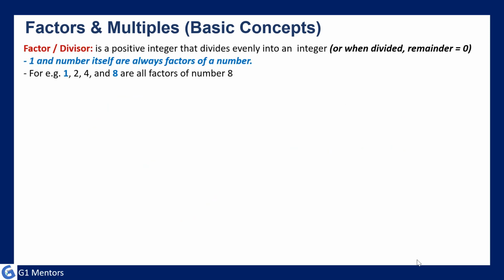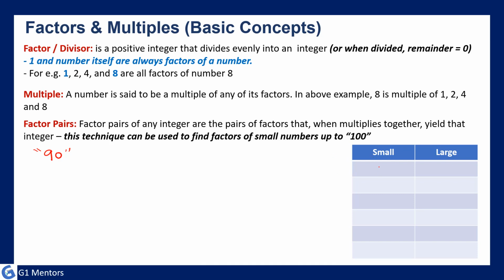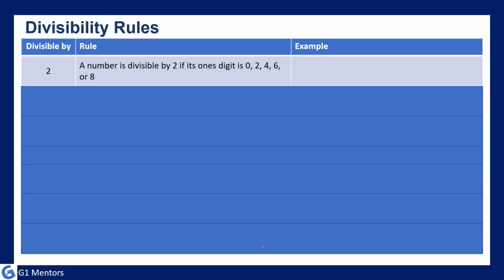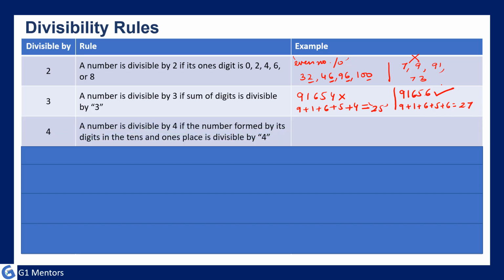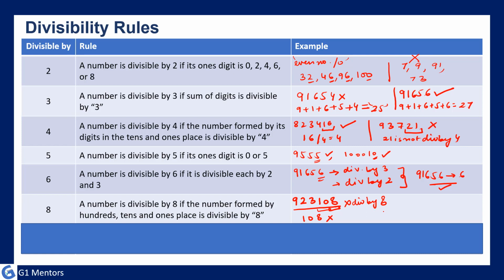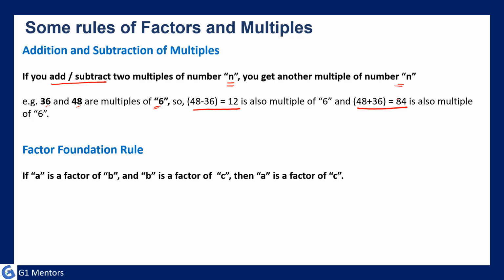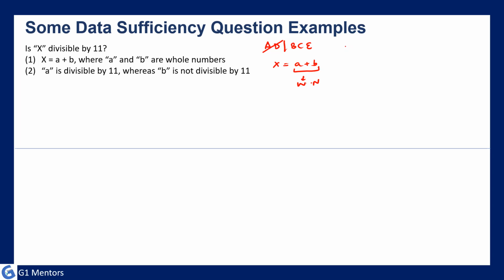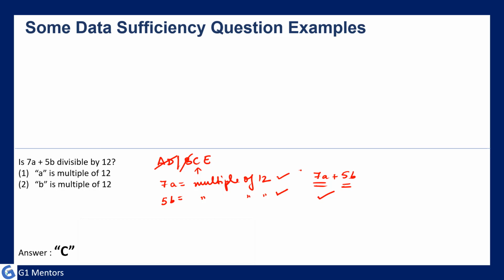03c. GMAT - Number Properties (Factors and Multiples)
In this video, basics of Factors and Multiples (Number Properties) of GMAT exam are covered.
Number properties is an important part of syllabus in GMAT exam. You may expect 20% - 25% of questions from this topic.
Number properties will have a series of 10 videos covering following topics:
3a. Number Properties Basics
3b. Order of Operations / PEMDAS
3c. Factors an Multiples
3d. Prime Numbers, HCF and LCM
3e. Factors and Prime - Additional Material
3f. Odd and Even
3g. Positives and Negatives
3h. Fractions
3i. Decimals
3j. Quotients, Remainders (Division)
Each of these videos will cover basics of the topics and related practical examples.
Videos are inter-connected, if you follow in the same order, it will help you to prepare better.
G1 mentors is an effort to provide comprehensive coaching on GMAT to bright aspirants. These videos are made by b-school alum who scored 760+ in past GMAT exams. All the videos are tried to be less than 20 min to keep you engaged.
G1 mentors also provide a comprehensive hand-made and carefully chosen question bank for every topic (providing all level of questions - easy, medium and hard difficulty level)
You will find a very practical approach to every session.